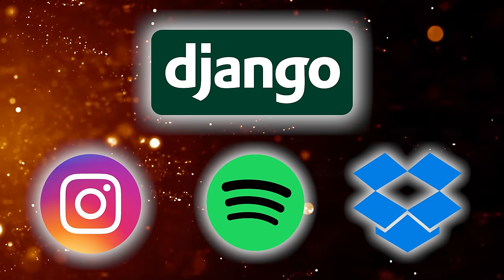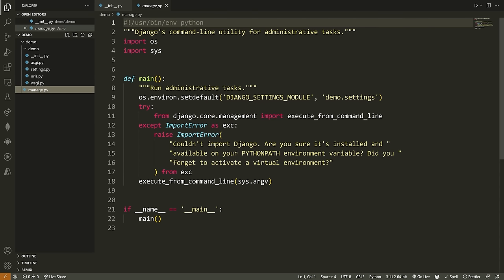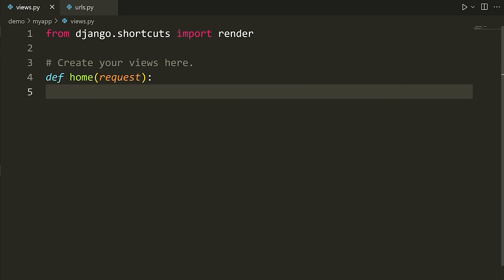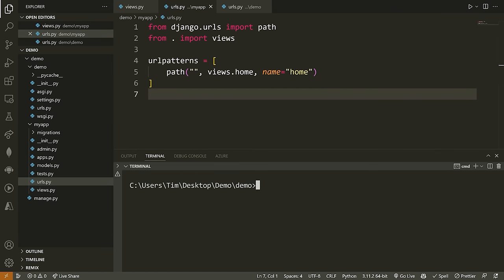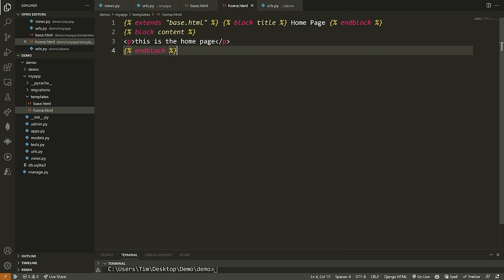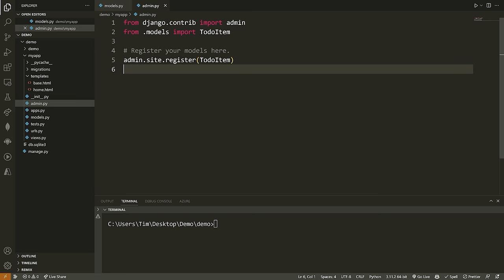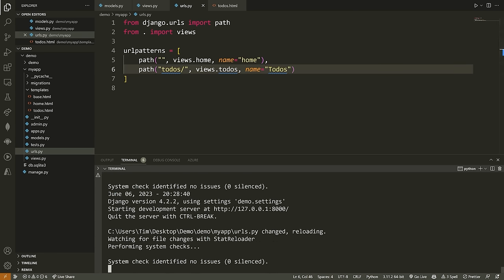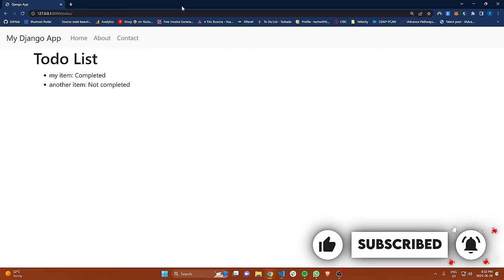Learn Django in 20 Minutes!!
Learn how to build a simple Django application in as fast as 20 minutes! You'll learn how to set up a Django project, configure URLs, create database models, render dynamic data with templates, and use the Django admin panel. Django is a powerful web framework for Python and I'm going to show you how to get started using it!

🎬  Timestamps ⏱️

00:00 | Overview
01:43 | Django Project Setup
02:32 | Pregenerated File Explanation
03:39 | Django Applications
06:02 | URL Configuration
10:05 | Running The Server
10:45 | HTML Templates
13:23 | Database Models and ORM
15:16 | Django Migrations
16:23 | Rendering Database Entries
19:30 | Django Admin Panel
20:53 | Next Steps

⭐️ Tags ⭐️
- Tech with Tim
- Django
- Python